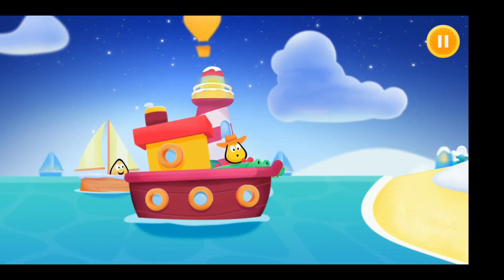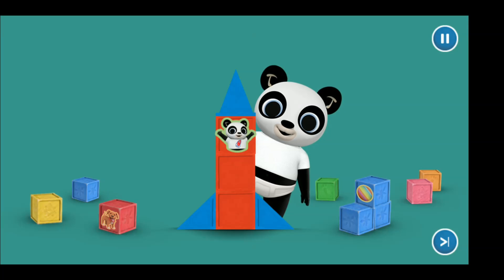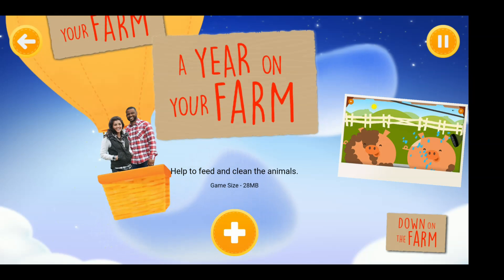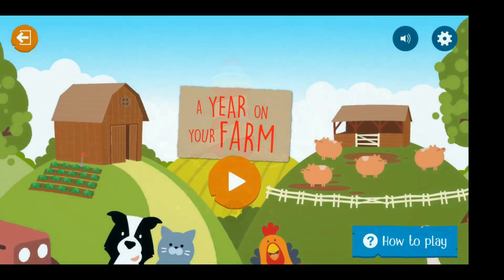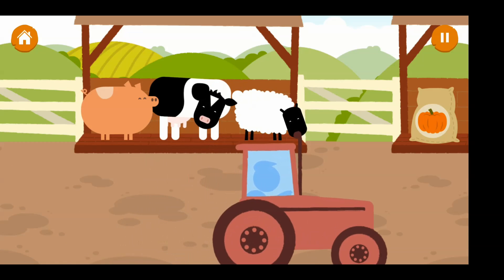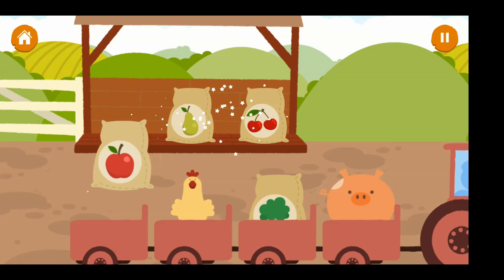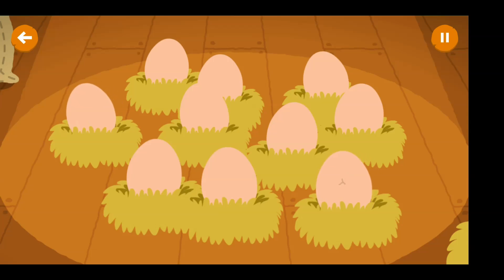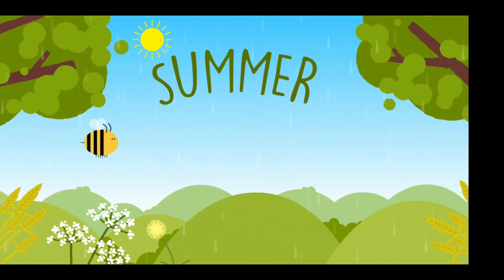Playtime Island from CBeebies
A fun and educational app for younger kids with multiple games inside the app. What's your favourite CBeebies game?